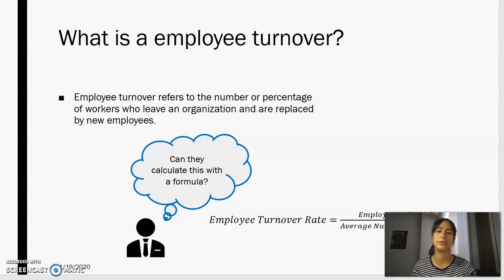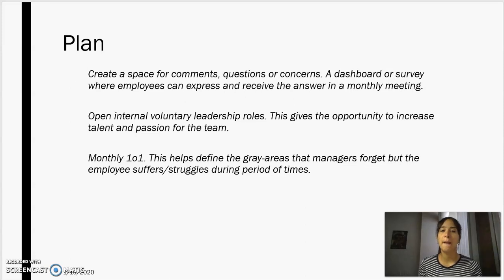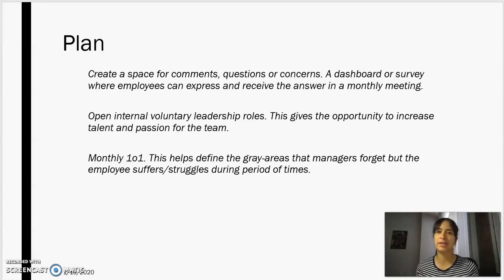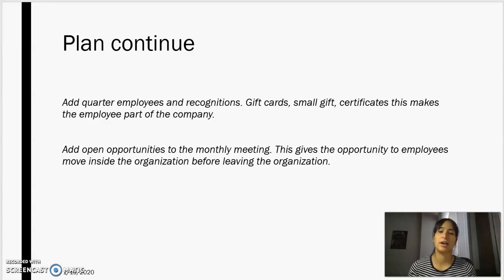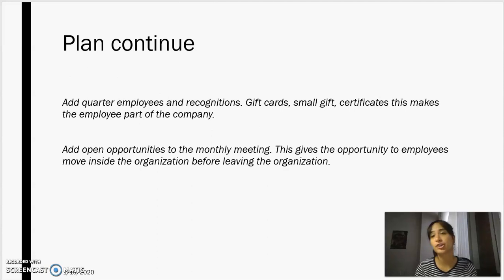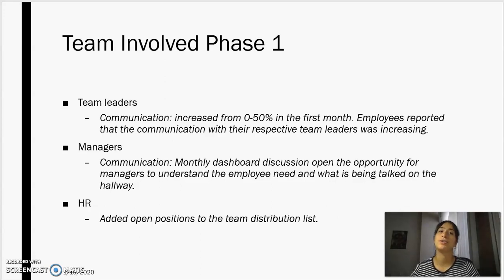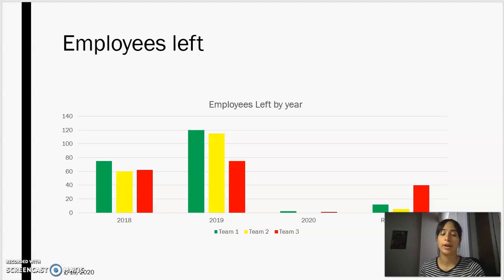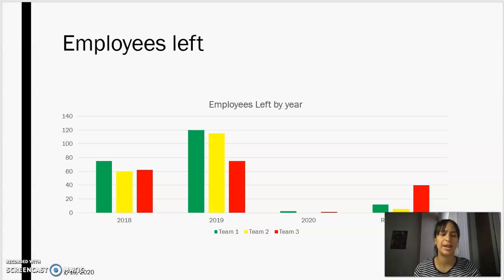Employee Turnover phase 1